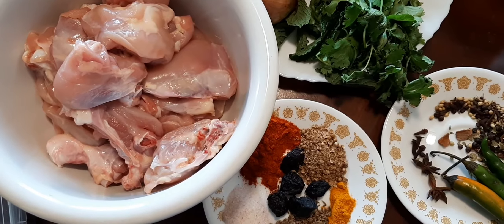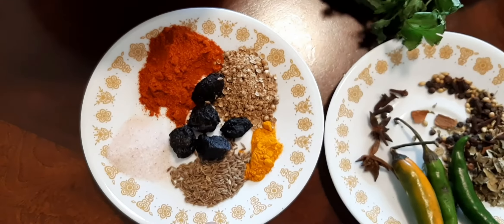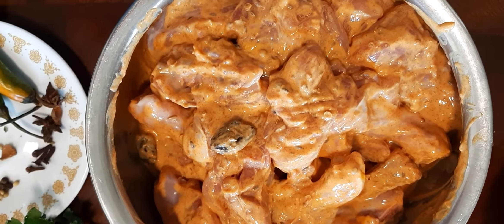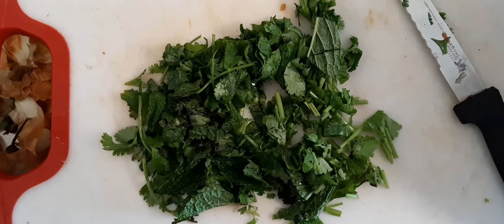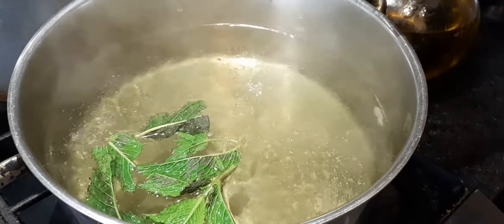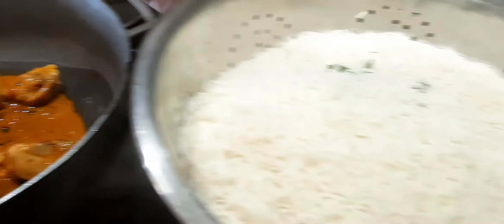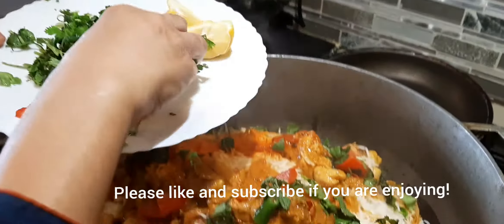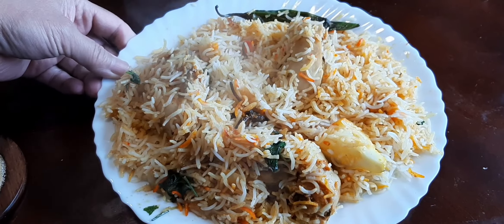Delicious Chicken Biryani | English | Pakistani Biryani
How to make delicious Chicken Biryani